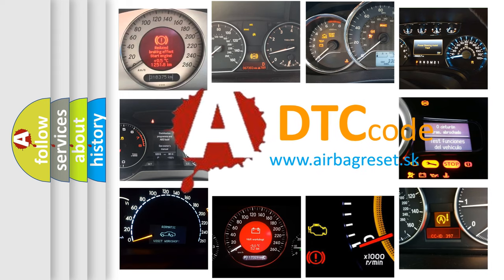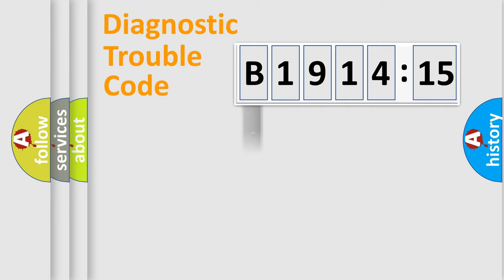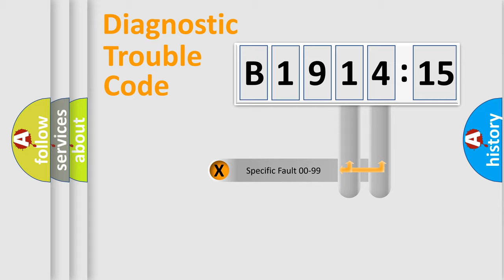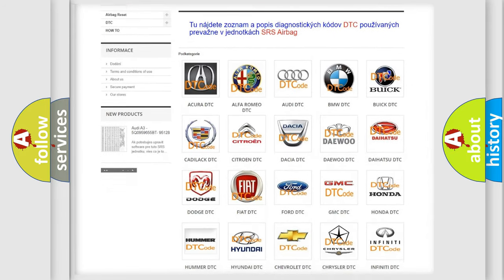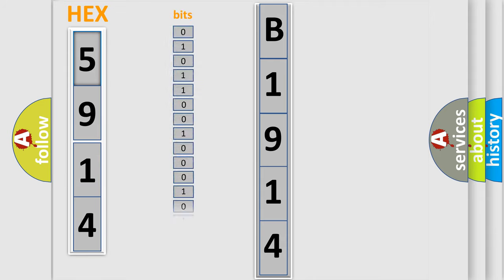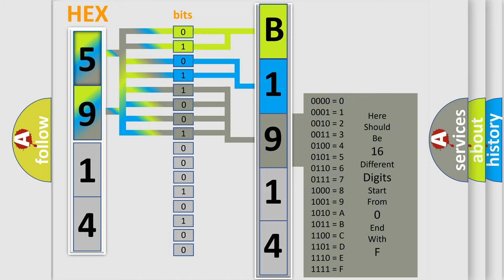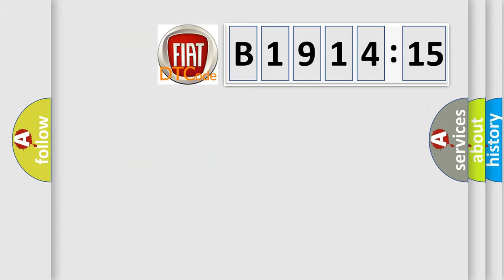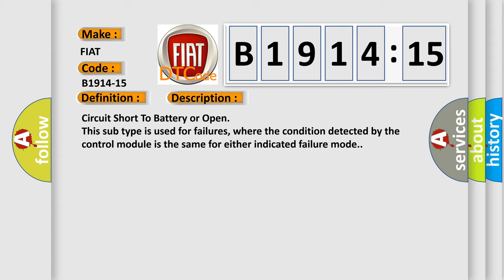DTC Fiat B1914-15 Short Explanation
Contents:
0:21 Basic DTC analysis according to OBD2 protocol standard.
1:48 Insight into programming
2:58 A diagnostically understandable description of the Diagnostic Trouble Code
3:05 Basic error definition

Make:
FIAT
Code:
B1914-15
Definition:
Treated Air Temperature Sensor Input Vent Left Side - Circuit Short To Battery Or Open
Failure Type: